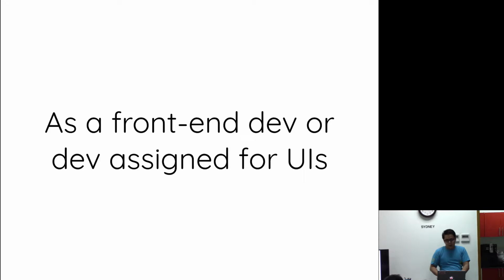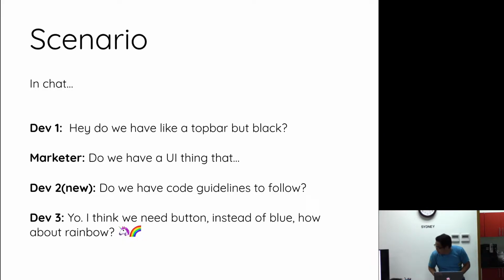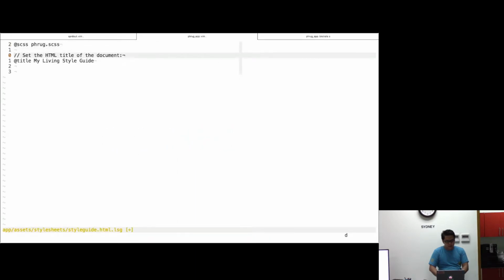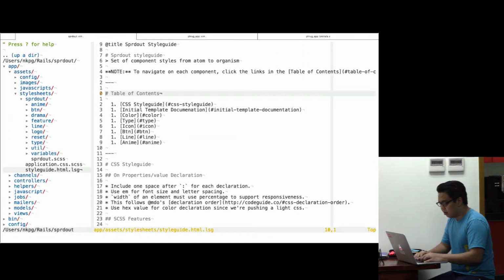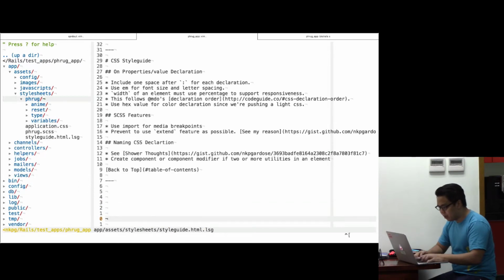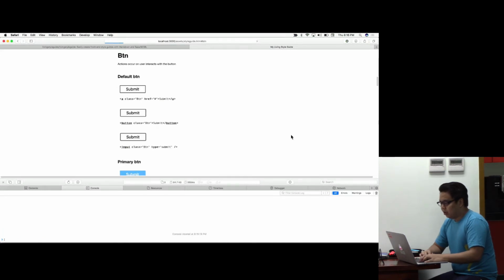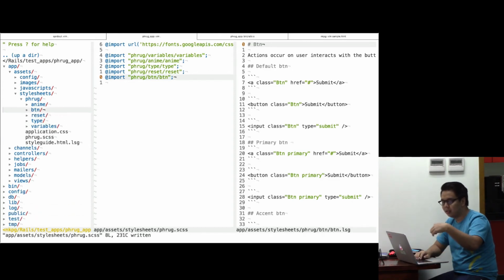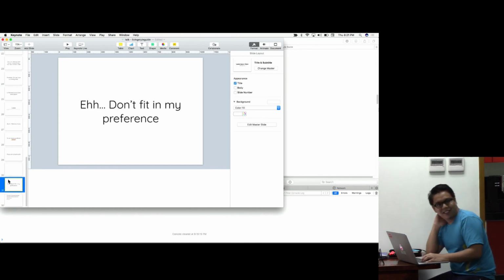A Living Styleguide by Neil Kim Gardose - Philippine Ruby Users Group June 2017 meetup